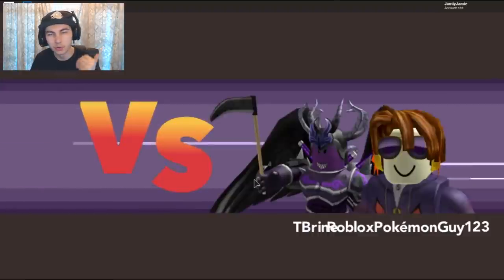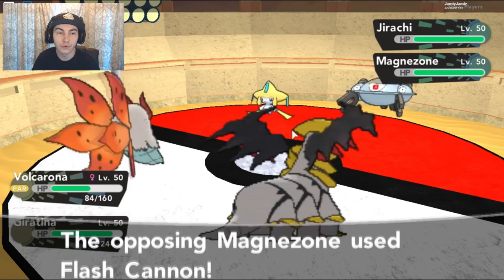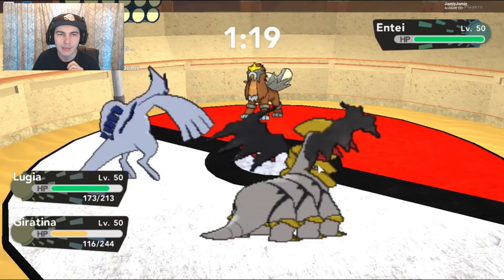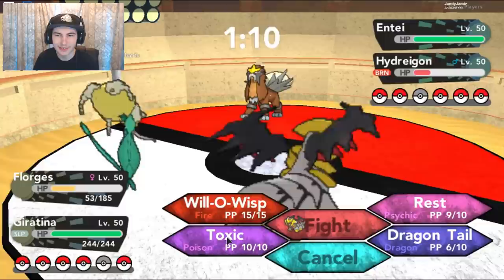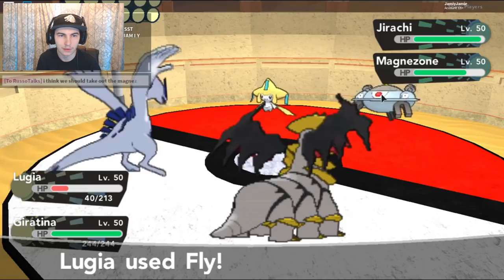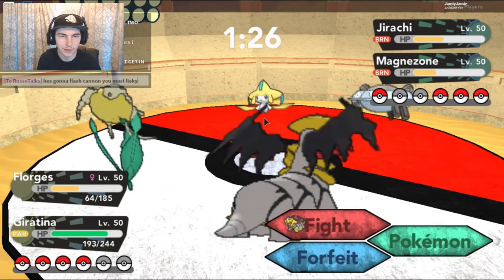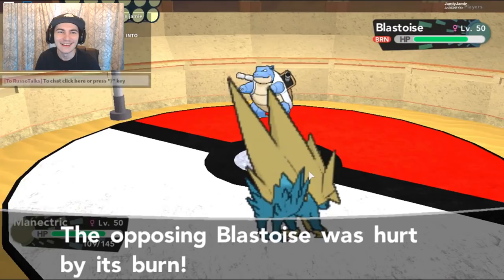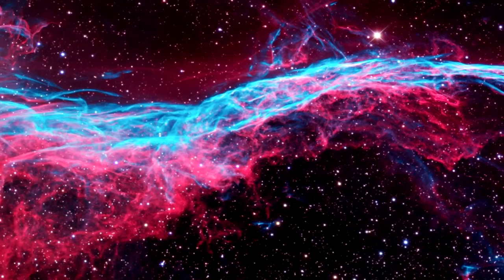Pokemon Brick Bronze PVP - GIRATINA + LUGIA IN 2V2 BATTLES W/ RUSSO!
Music used in the video:
(Outro)
"Turtle Town" - By Stephen Walking